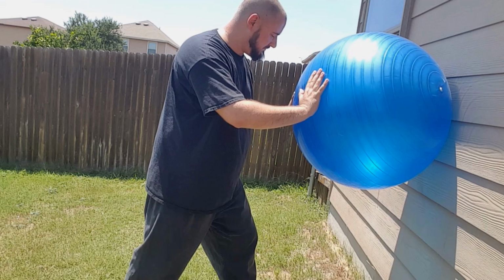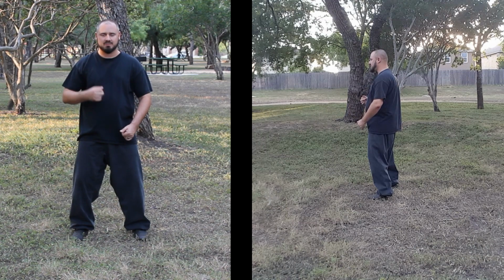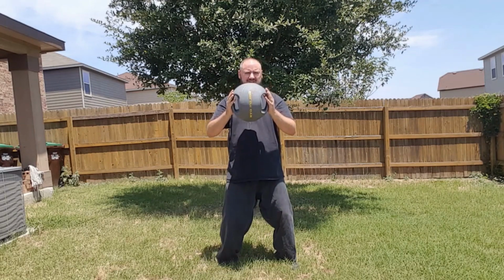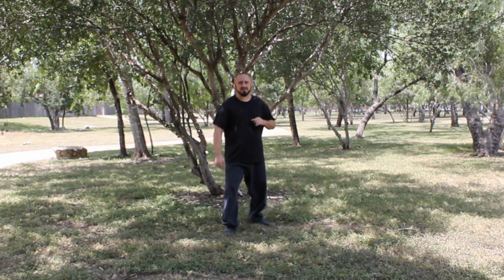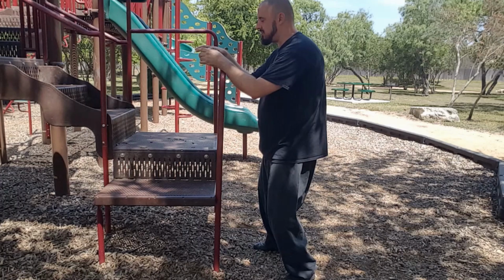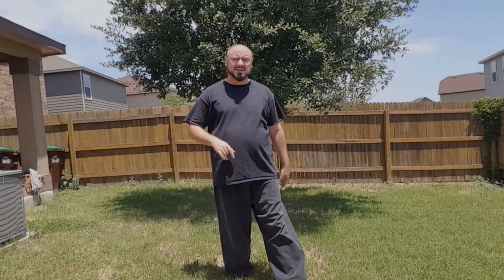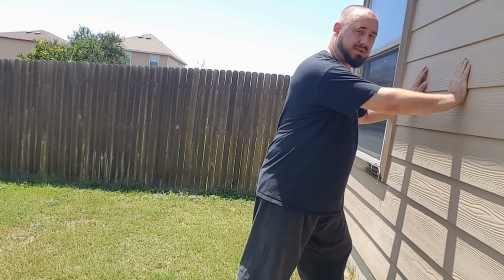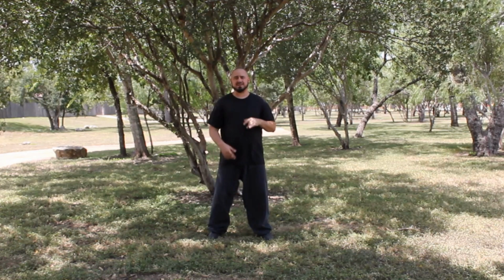How to Develop Peng Jin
wdhc

Sean Kovarovic

How to Develop Peng Jin in Taijiquan

Cameras: Vanessa Moreno

Animator: Sean Kovarovic
using Blender

Editor: Sean Kovarovic

Art: Sean Kovarovic

Wdhc.site.live
For gear: Specialk.threadless.com
For my books:

Clip from "Twin Warriors" less than 10 seconds used under "fair use" to illustrate a point for educational purposes regarding Peng being a ball and it's accordance with daoist and Taijiquan principles.